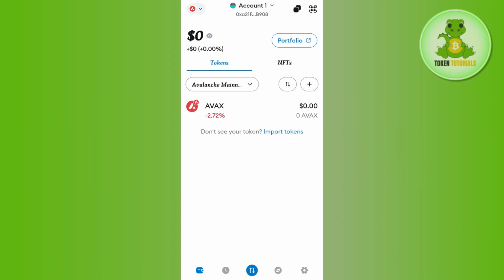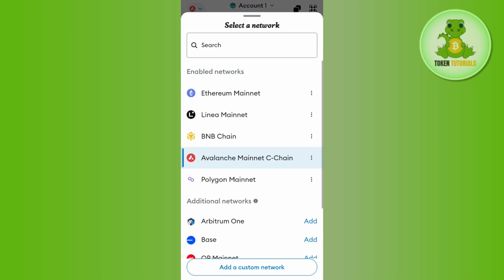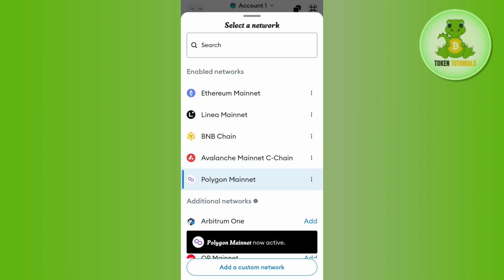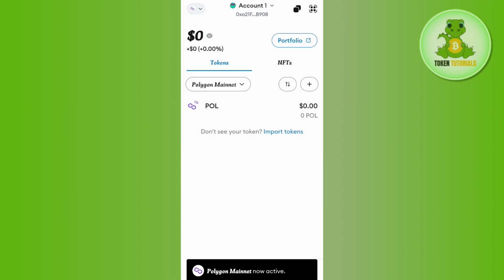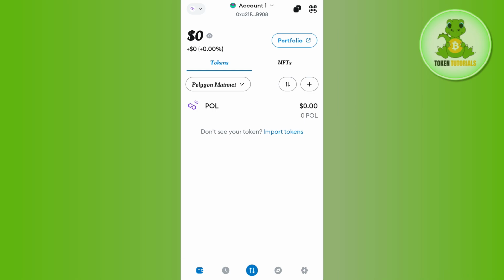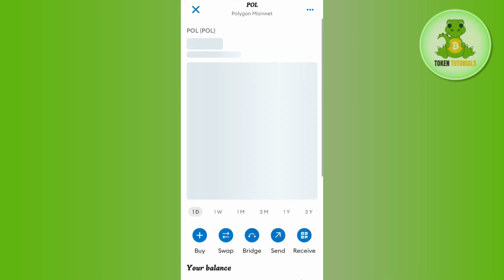How to Get Polygon Address in MetaMask? | Polygon Matic in MetaMask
Welcome to Token Tutorials! In this video, I will show you How to Get Polygon Address in MetaMask? | Polygon Matic in MetaMask